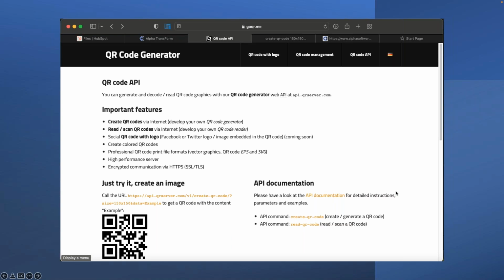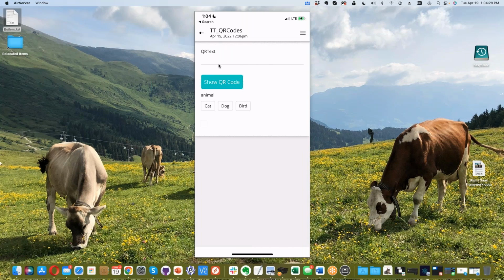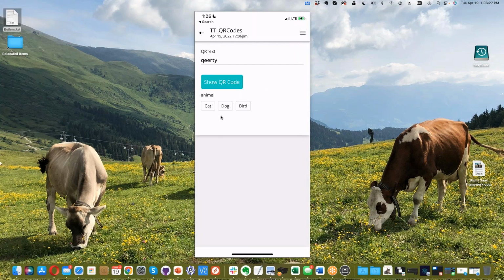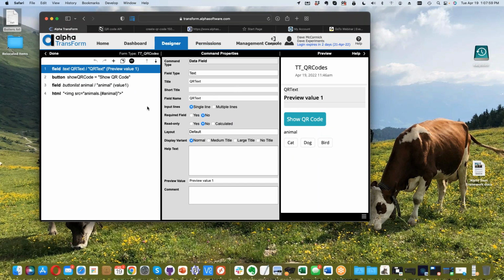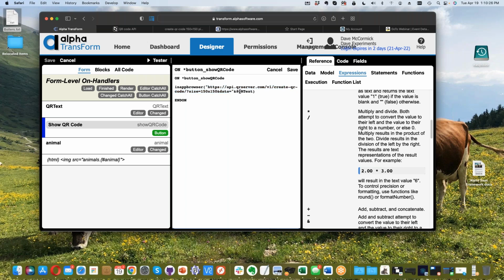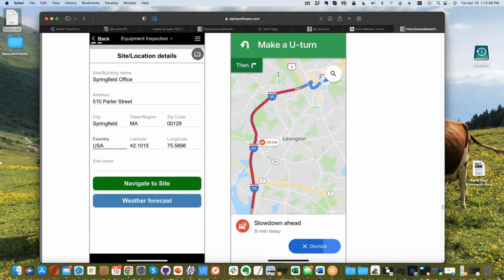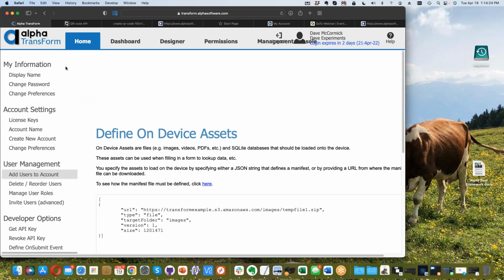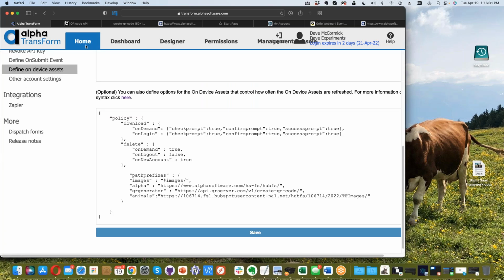TransForm Tricks 2022 April 19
Hide your rabbits folks because Dave McCormick is here to show off some cool TransForm tricks.

(0:00)
(0:42) Review of White Listing and Generating QR Codes
(1:12) QR Code Generator
(3:31) TransForm's Browser Based Filler
(4:20) QR Text: Show QR Code
(6:50) How to Generate a QR Code and How to Use Whitelisting?
(7:52)  Live Demo
(8:49)  Enable Custom Code and Edit
(9:40) What is an In-App Browser?
(11:02) Users Guide
(11:49) Google Maps and the In-App Browser Feature
(12:40) Using the In-App Browser in a Mobile App
(13:12) How to Whitelist in Your Settings to Show Images in HTML blocks
(14:38) Path Prefixes

--- QUESTIONS? ---

--- LINKS ---
TPL Documentation